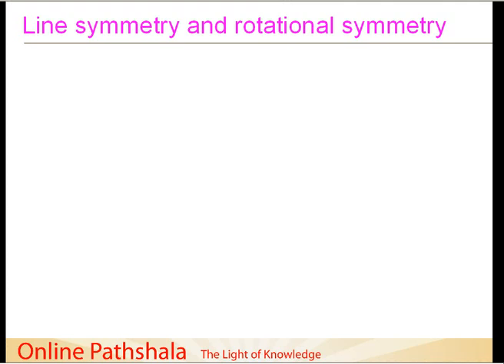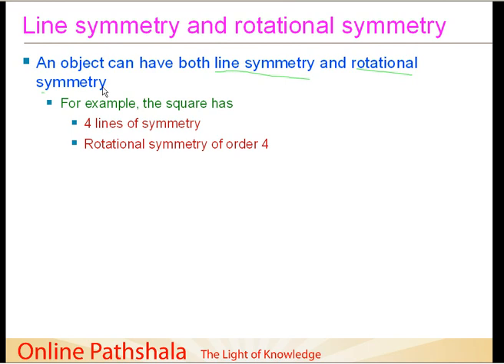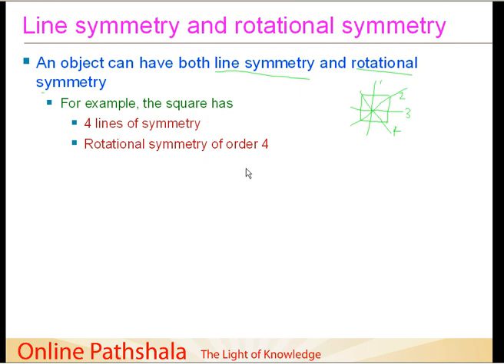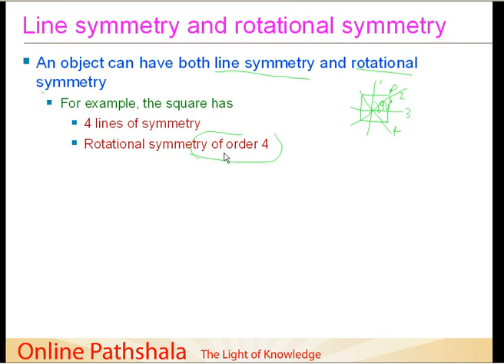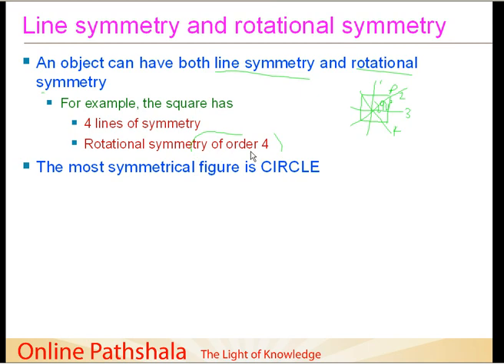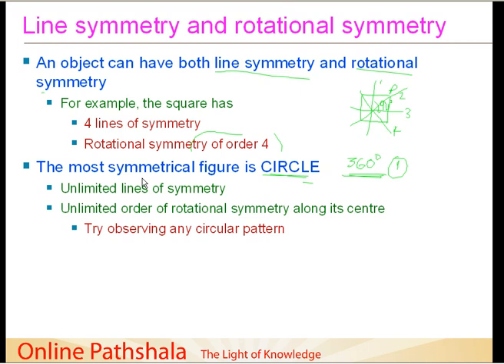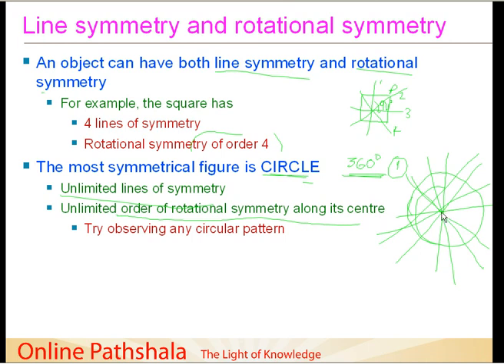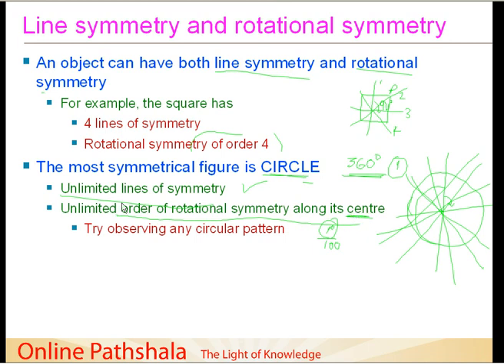05 Figures having both Rotational and Line symmetry CBSE MATHS